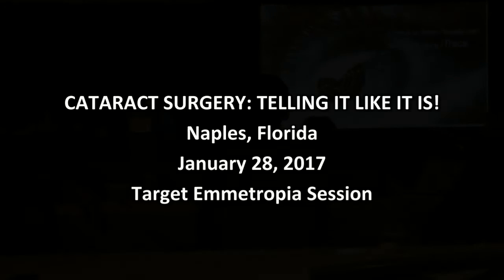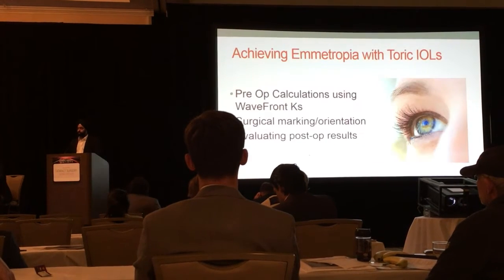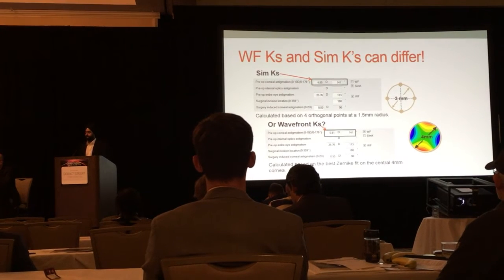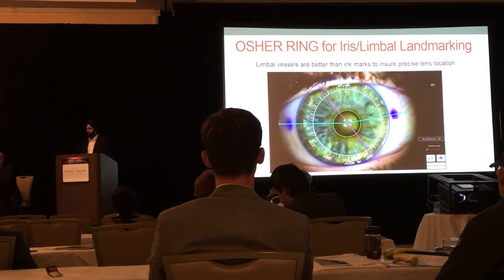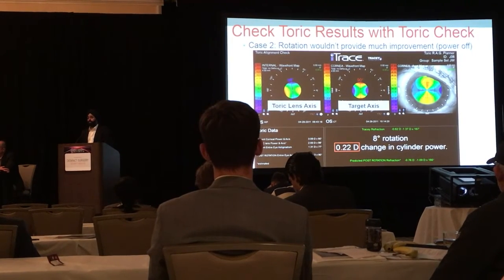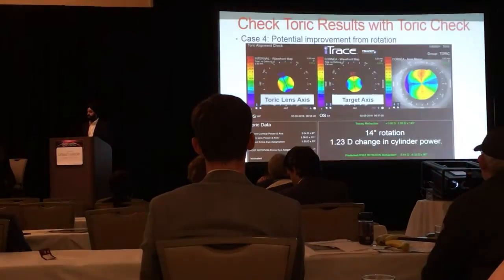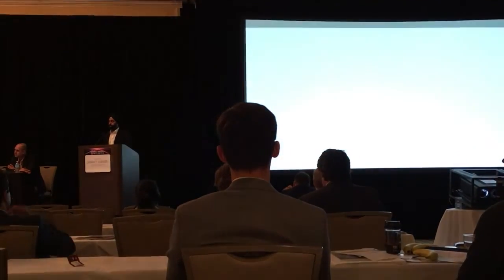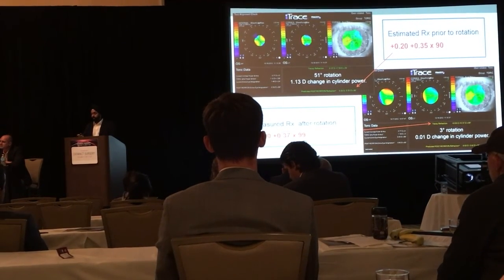Better Results with Toric IOLs Using the iTrace from Tracey Technologies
Tracey Technologies

Ever since adopting the iTrace into his practice from Tracey Technologies, Dr. Paul Singh has been getting increasingly better results for his patients from Toric IOLs. Using the iTrace’s visual analysis, you can look at the power and placement of a toric lens and objectively evaluate whether a vision improvement can be achieved, all with just a 30-second scan! Visit us online to explore all of the ways Tracey Technologies can revitalize your medical practice!

Tracey Technologies
16720 Hedgecroft Drive #208, Houston, Texas 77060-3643